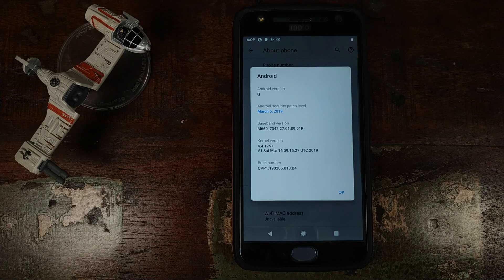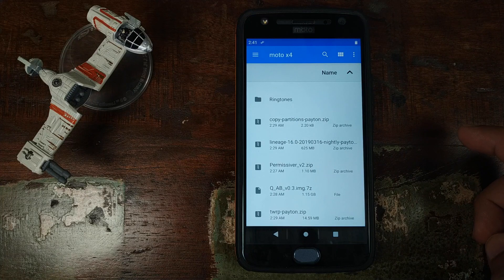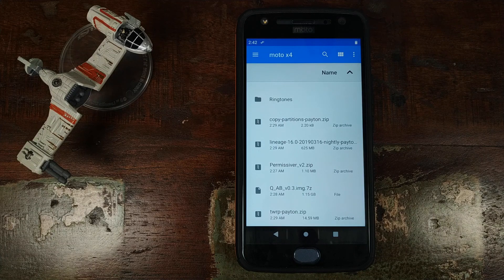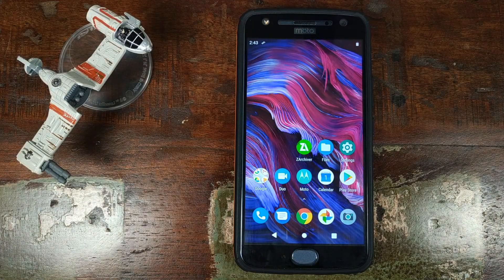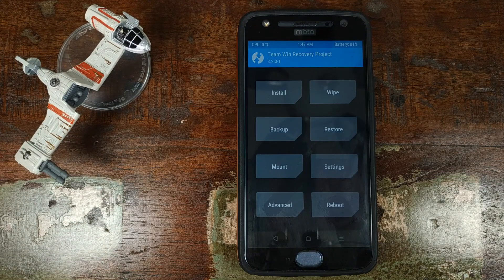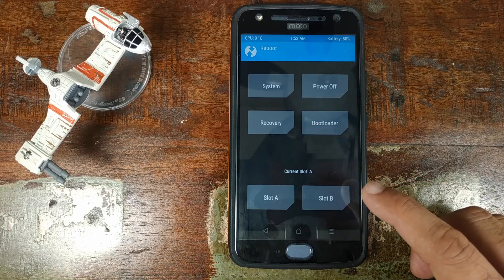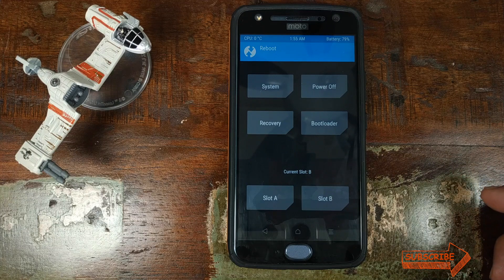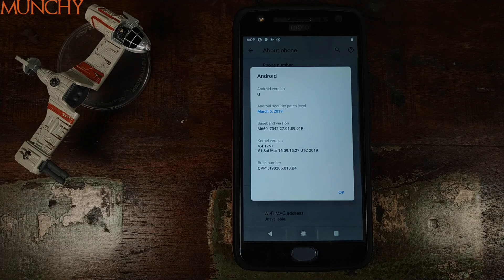Moto X4 Android Q Install; How to Install Android Q on Moto X4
Do you want to learn how to install Android Q on your Motorola Moto X4? In this detailed video we will show you how to install Android Q GSI on the Motorola Moto X4.